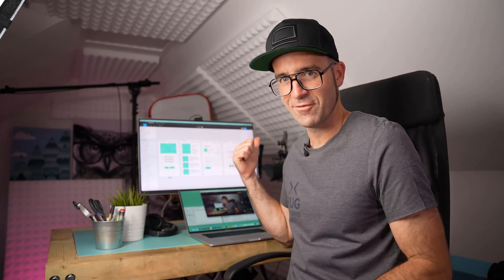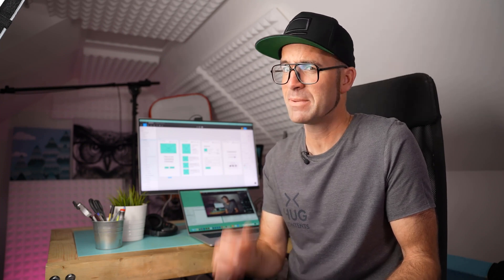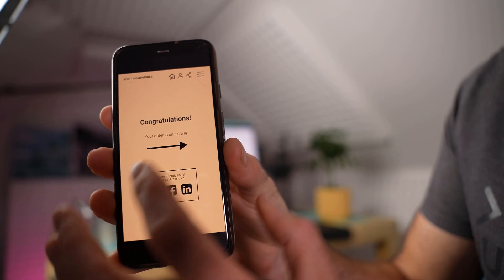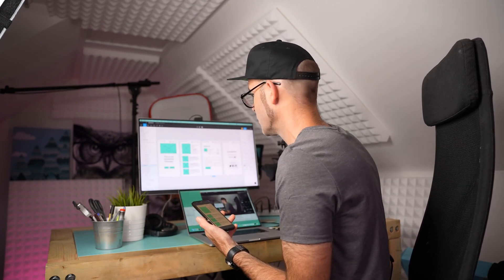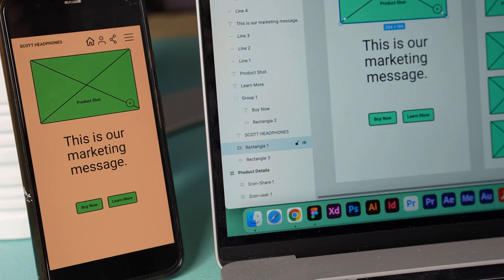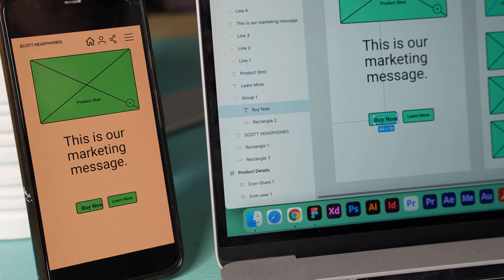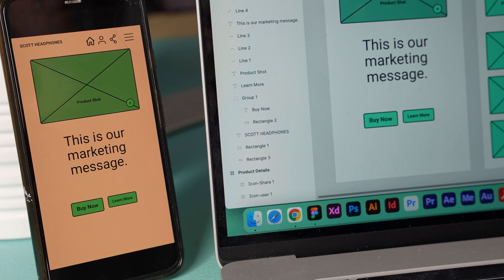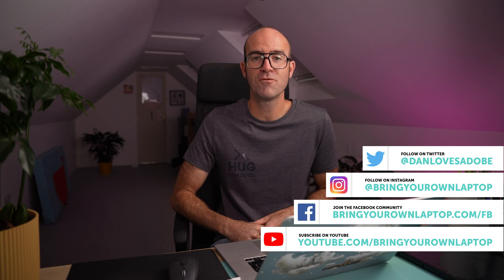Testing on your Phone with Figma Mirror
Get access to this full course and 30+ of my other design courses

Testing on your phone with Figma Mirror. How to use Figma Mirror.